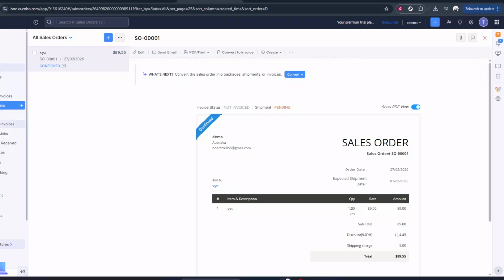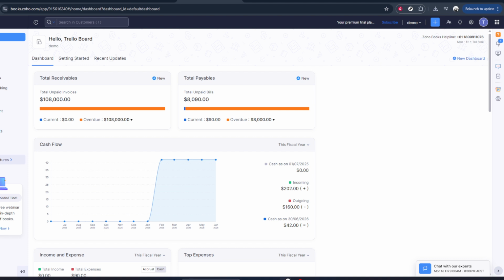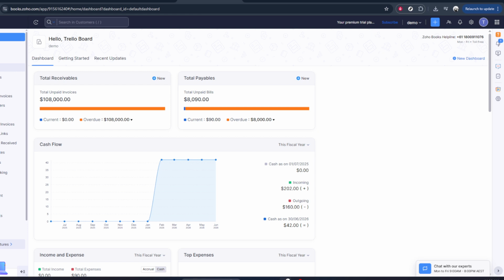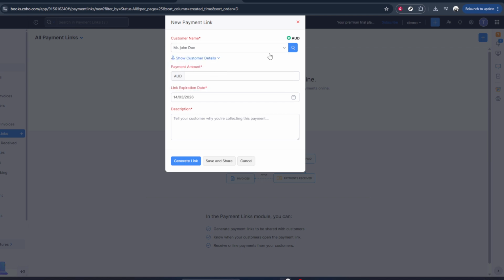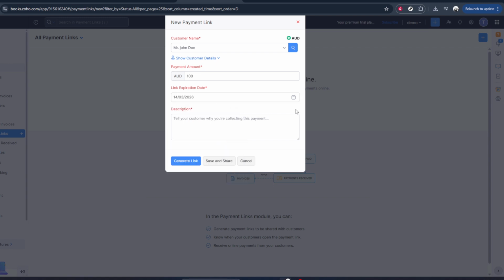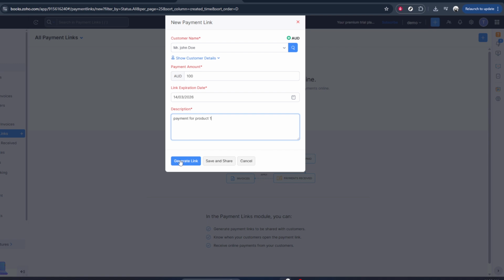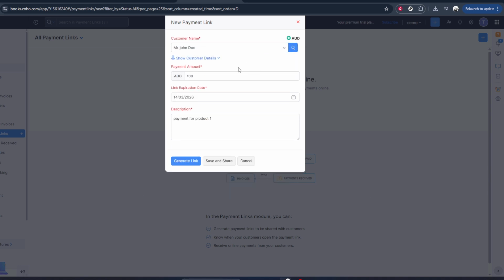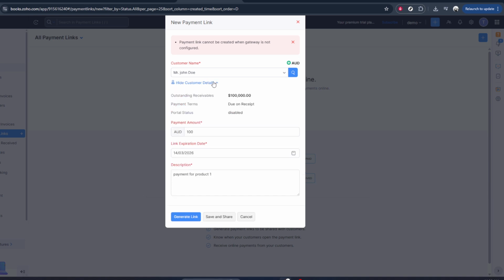How to Create a Payment Link in Zoho Books | FULL GUIDE 2026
Today we cover how to create a payment link in Zoho Books so you can get paid faster and more efficiently. I’ll show you how to generate a payment link, share it with customers, and streamline your online payment process directly inside the platform.